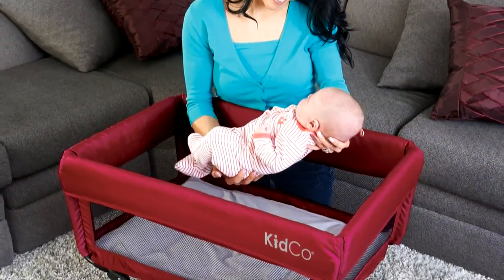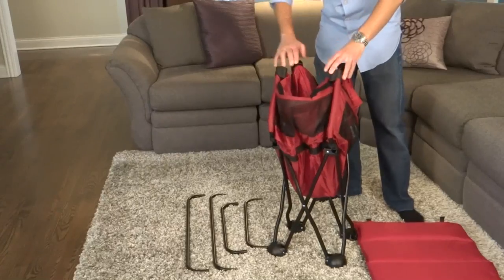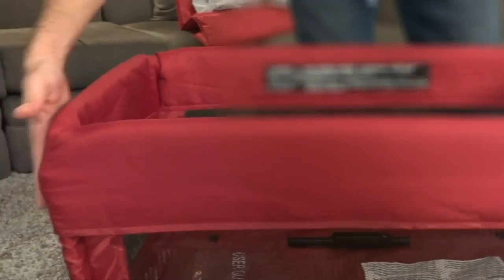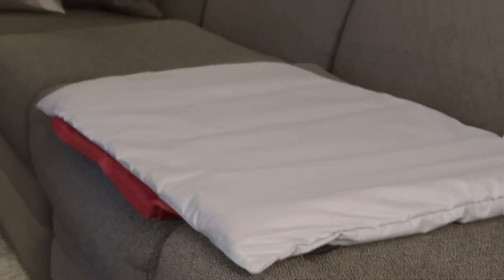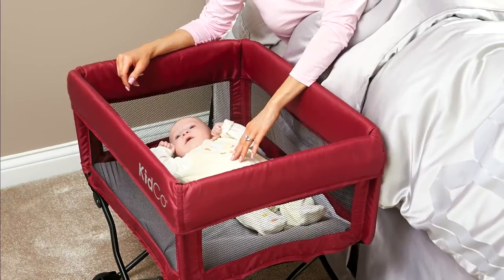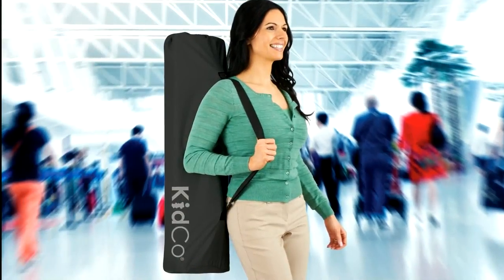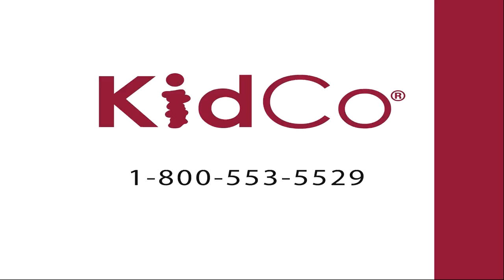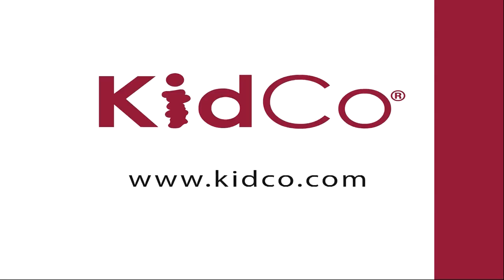KidCo DreamPod Portable Bassinet